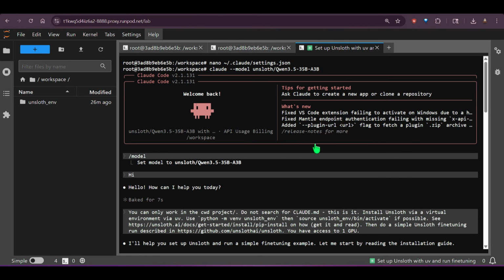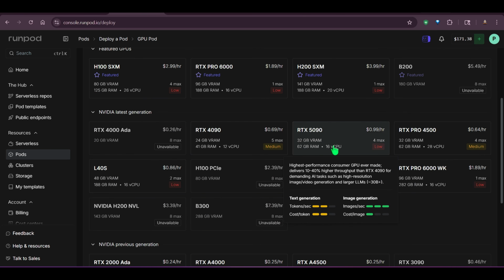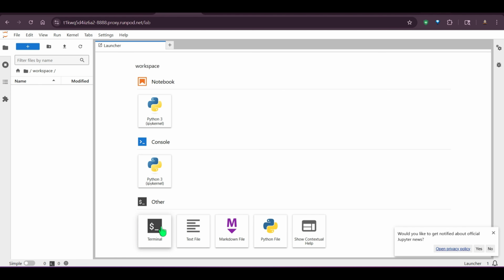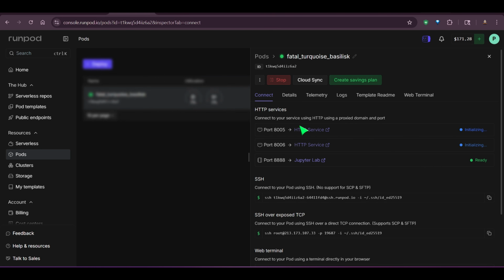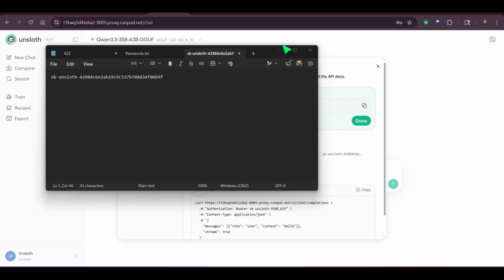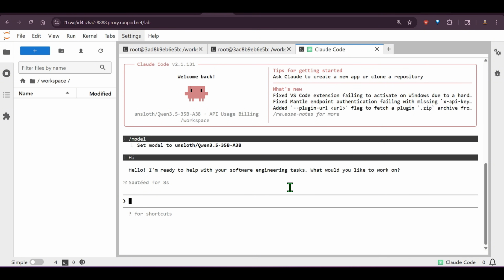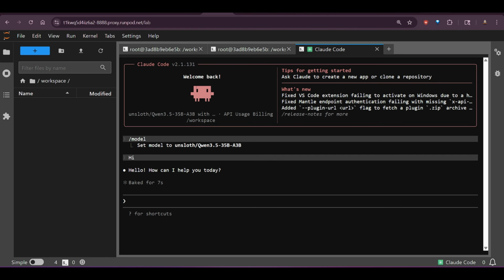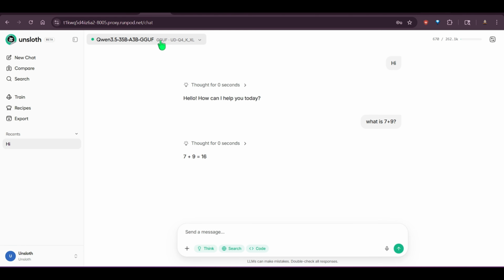Claude Code + Unsloth API -- LLM Finetuning Setup (100% FREE)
Learn how to run Claude Code using Unsloth's OpenAI-compatible API endpoints instead of Anthropic's models — including setup on RunPod, downloading quantized LLMs, and connecting everything with just 3 environment variables.

0:00 Intro – Claude Code with Unsloth API
0:54 Setting up a GPU on RunPod
2:00 Installing Unsloth Studio
3:47 Downloading a Quantized Model
4:39 Creating the API Token & Configuring Claude Code
7:17 Bonus: Running Fine-Tuning with Claude Code